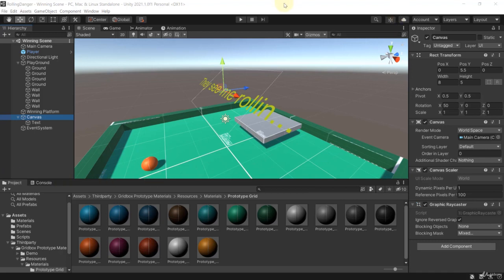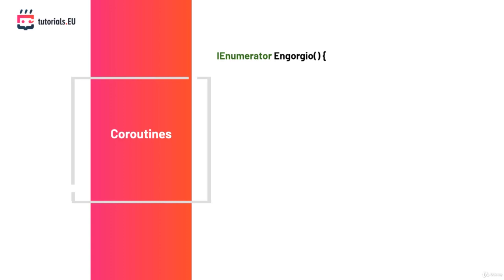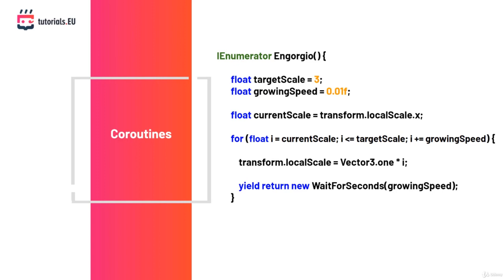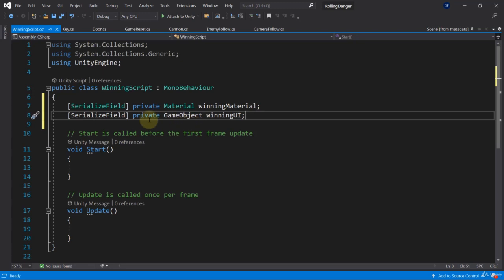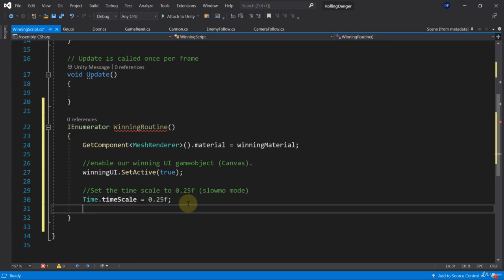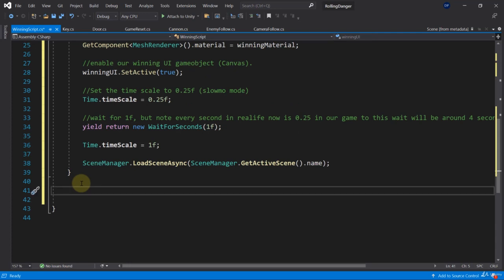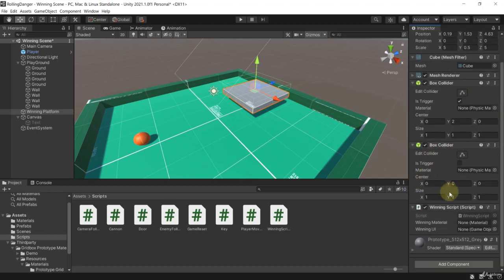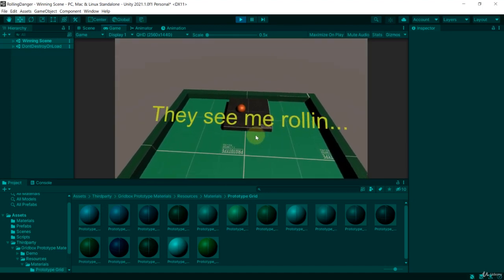018 Winning Platform and Coroutines